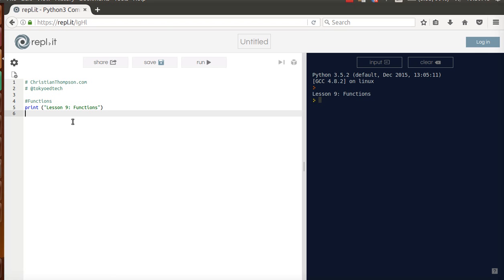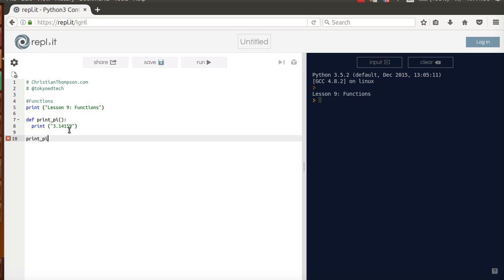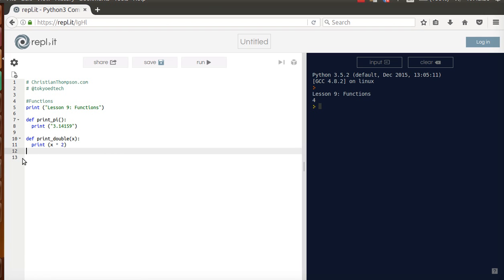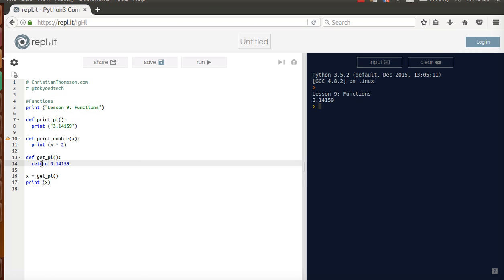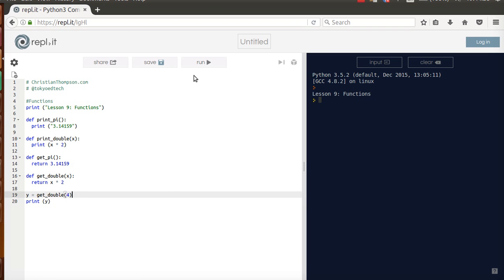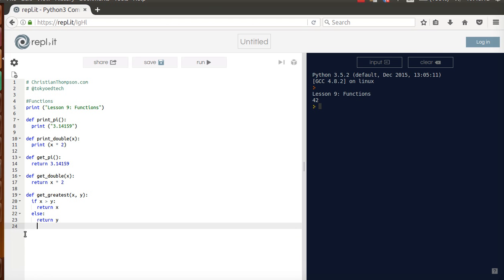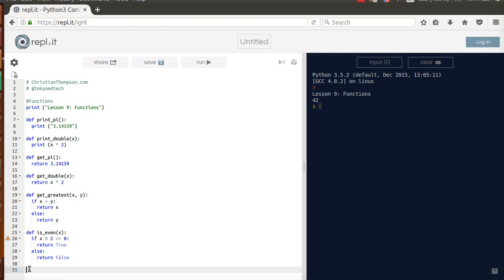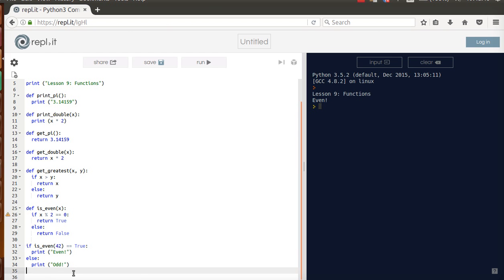Basic Python 3 for Beginners 9: Functions